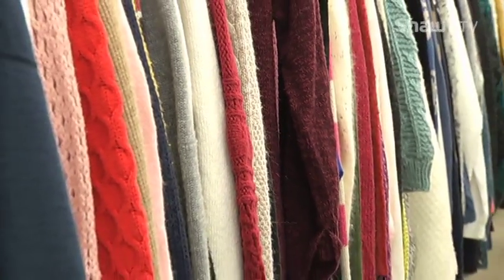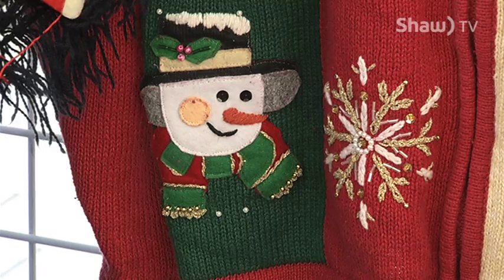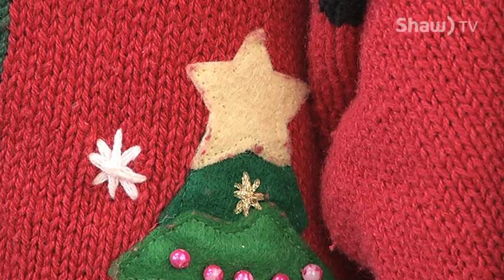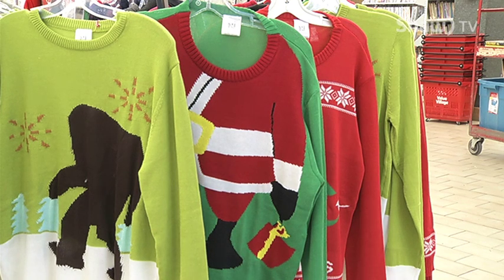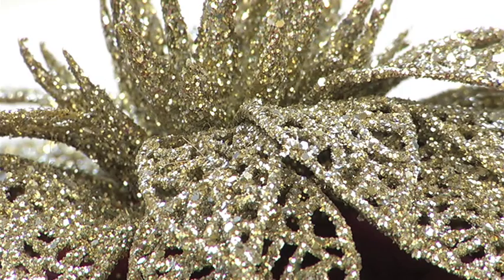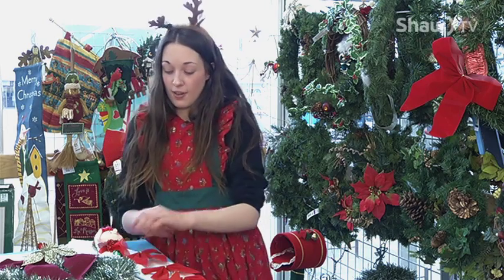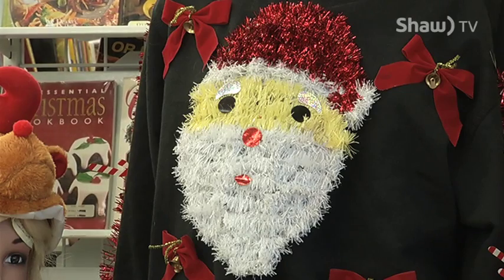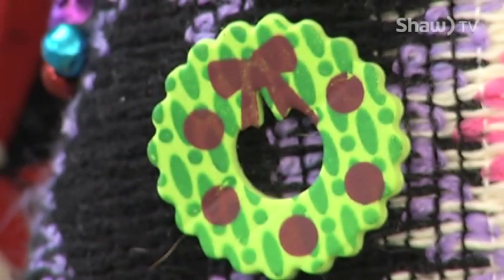Ugly Christmas Sweaters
They can be the hit of any party and ugly Christmas sweaters are a very popular way to ring in the season.